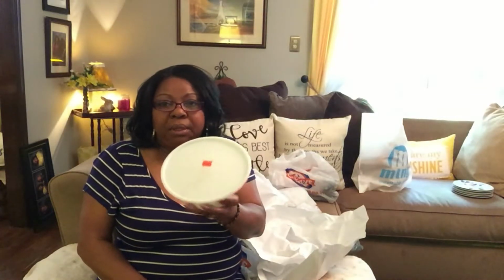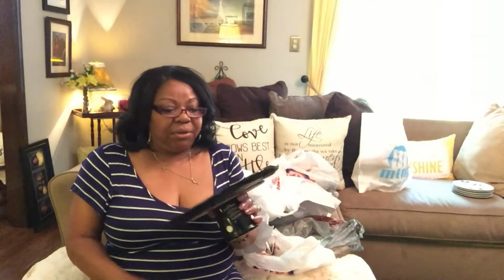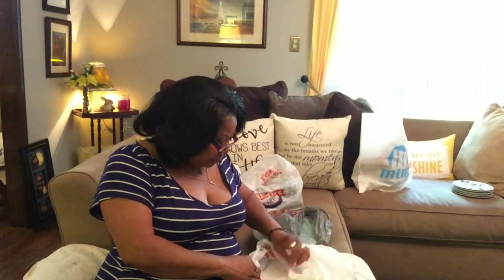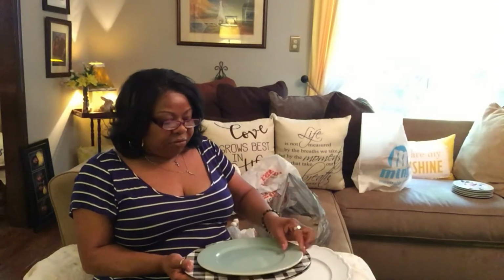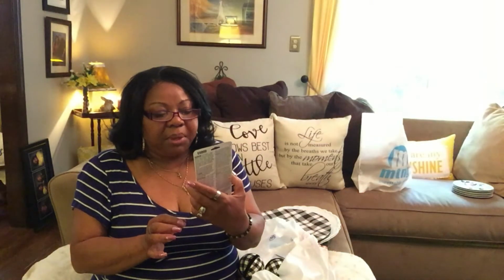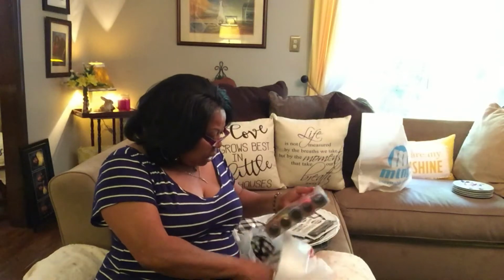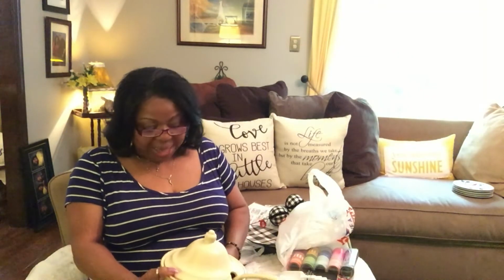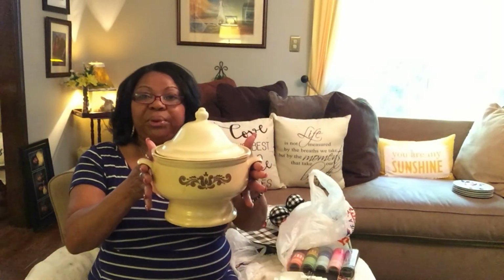Shopping & Thrifting Haul - I Found Something For Almost Everyone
In this video, I am sharing my latest shopping & thrifting haul. And in this haul, I think I found something for almost everyone. I will share where everything was purchased as well as the price of everything. You are going to Love It!!

If you want different and creative recipes for fresh from the garden corn of the season, you are in the right place. After you view my video, hop over and view the playlist to see what the other contributors are up to.

Remember to show some love by hitting that big red button and once you have joined my family, remember to hit the bell and you will be notified when I upload new videos.

And always remember how much I appreciate you and enjoy hanging out with you.

Do you get paid to shop? You can! Join Ebates and get cash for shopping you would do anyway. It's a win-win